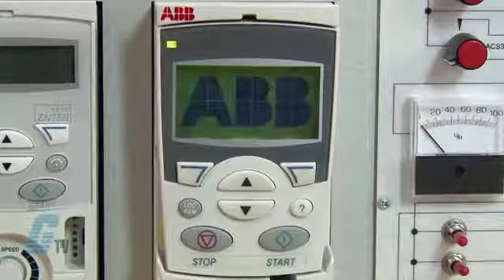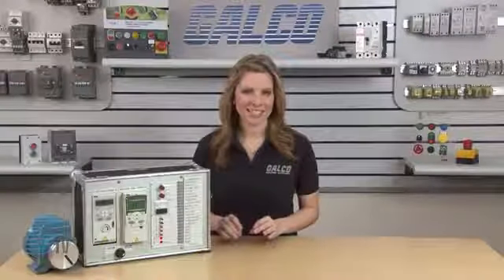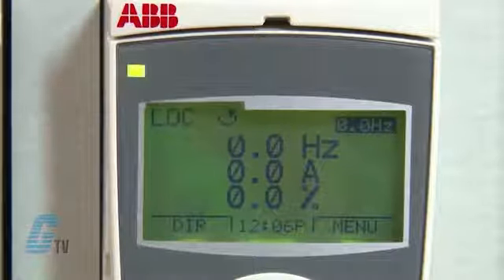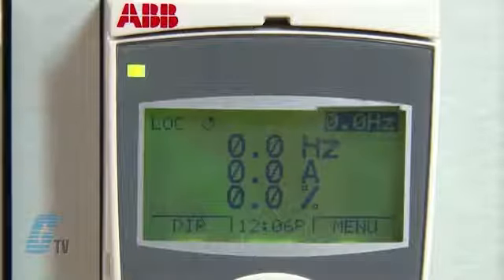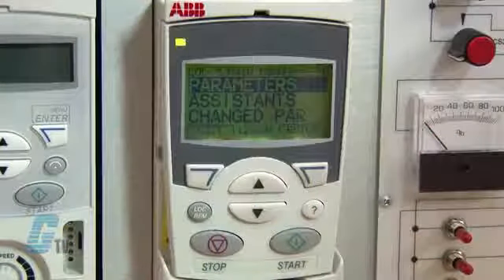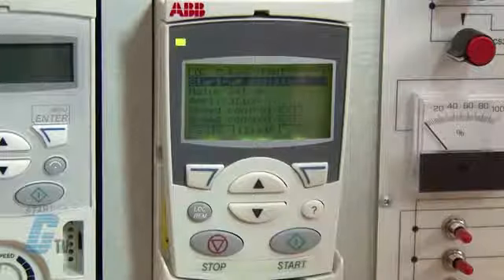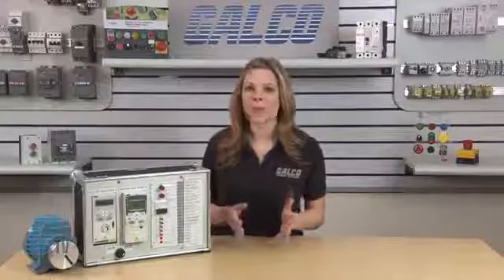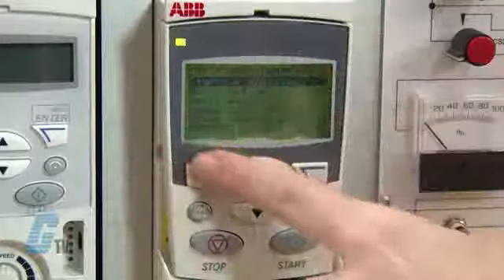ABB ACS 355 AC Drive Basic Start Up Advanced Control Pad_(360p).wmv